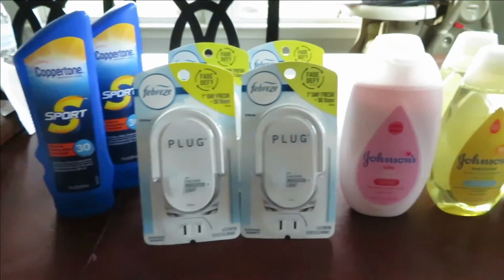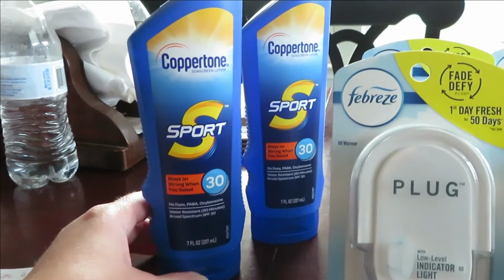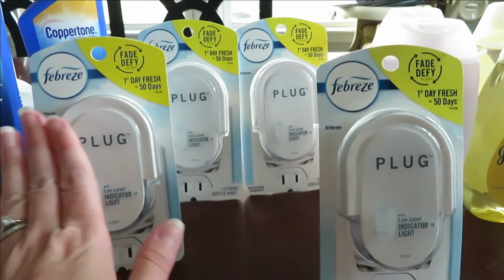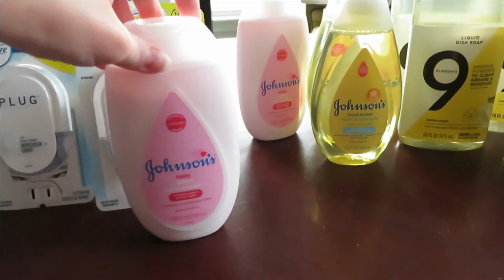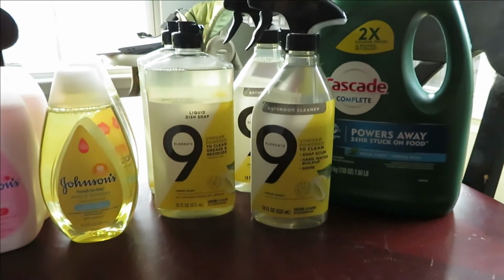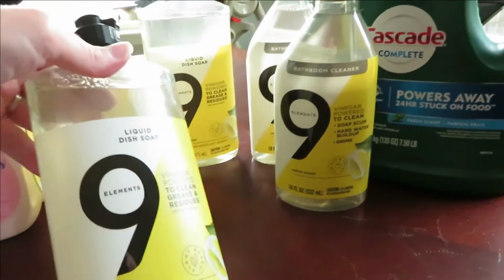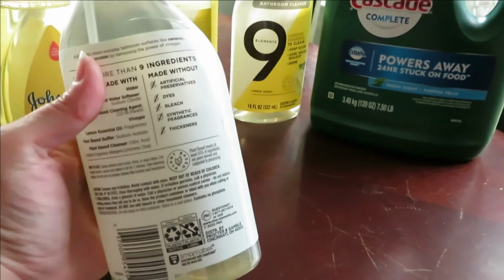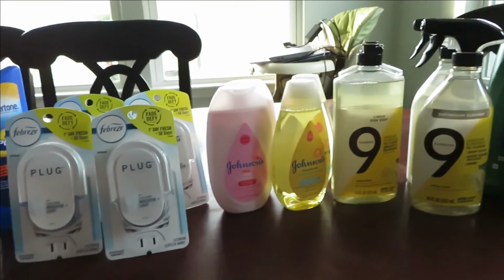Target Couponing Haul 5/30/2021 - 6/5/2021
Welcome back. I have been working really hard to get back into couponing and coupon shopping. I had slacked off a lot and then Covid hit and I really stopped coupon shopping. So I really want to get back to that. Today I went to Target, I was really excited to get these Target coupon deals. Be sure to check out your Ibotta app and cartwheel app to get even more savings and cash back into your pocket. You too can save and find coupon deals with these apps as well. Hope you like my Target Couponing Haul!

About Me:
I am a wife 💍💍, mom, homeschooler, nurse 💉💉, and now YouTuber. I load at least one video 🎞 a week. My videos range from coupon deals and hauls, grocery hauls, cleaning, cooking 🍳🍳, lifestyle, DIYs, Vlogs, and anything in between that I encounter in my day to day life as a mom.